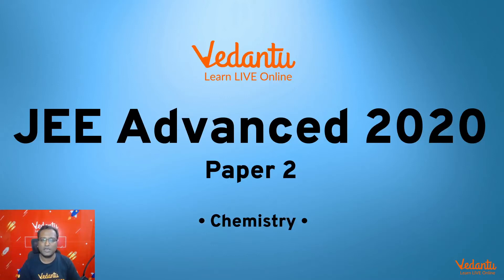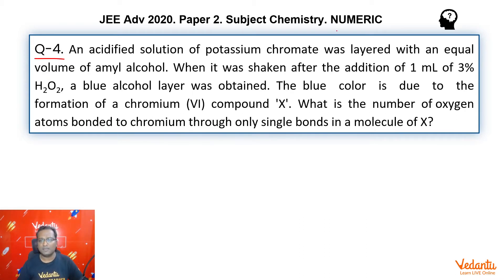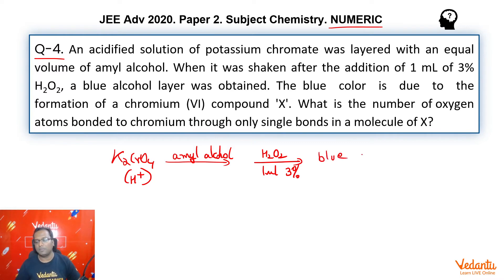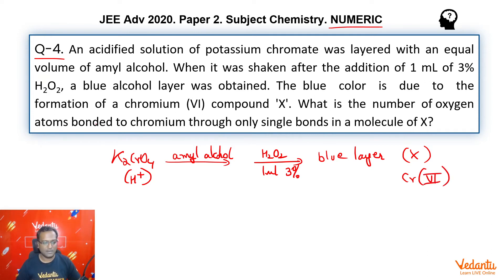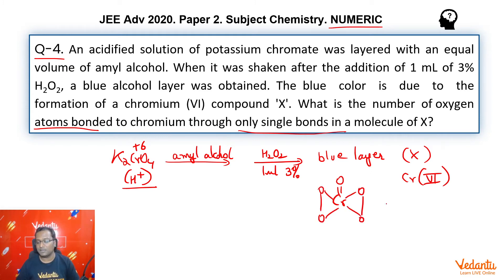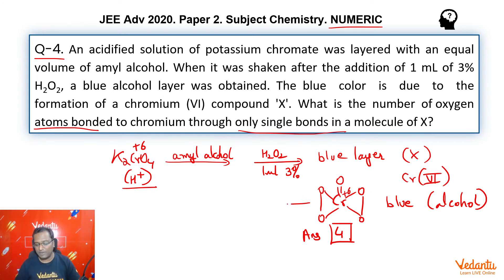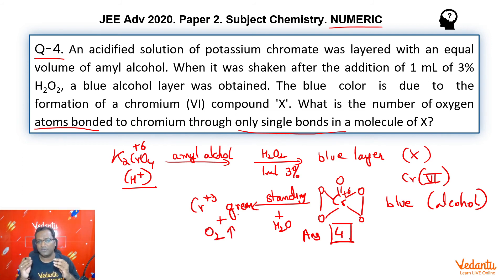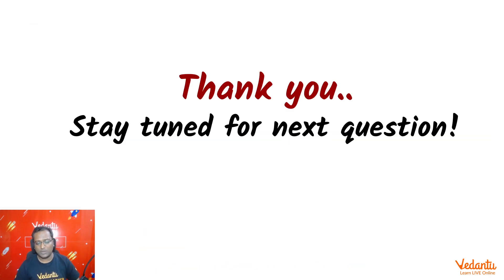JEE Advanced 2020 Chemistry Solutions - Paper 2 (Q4) | IIT JEE Chemistry |JEE Preparation | Vedantu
An acidified solution of potassium chromate was layered with an equal volume of amyl alcohol. When it was shaken after the addition of 1 mL of 3%   H2O2, a blue alcohol layer was obtained. The blue  color  is  due  to  the  formation  of  a  chromium  (VI)  compound  'X'.  What  is  the  number  of oxygen atoms bonded to chromium through only single bonds in a molecule of X?